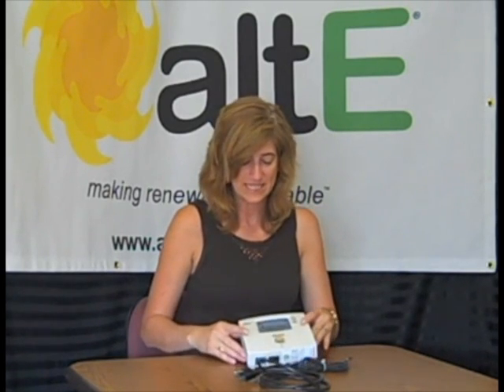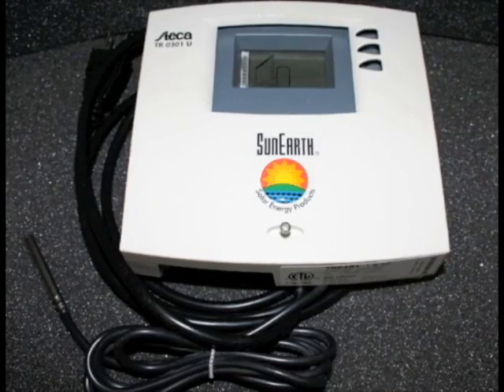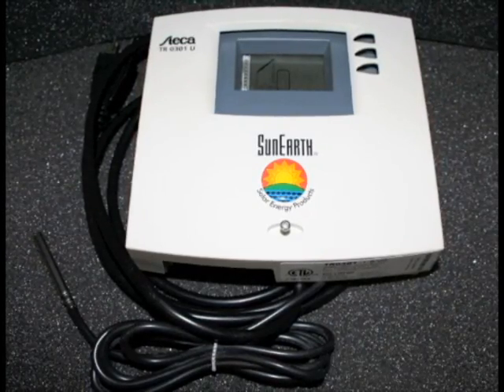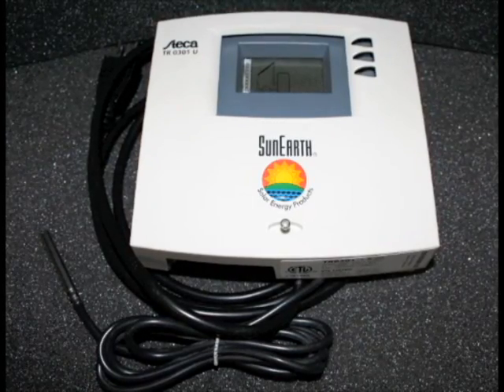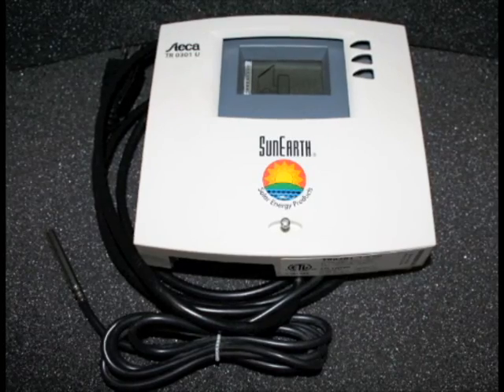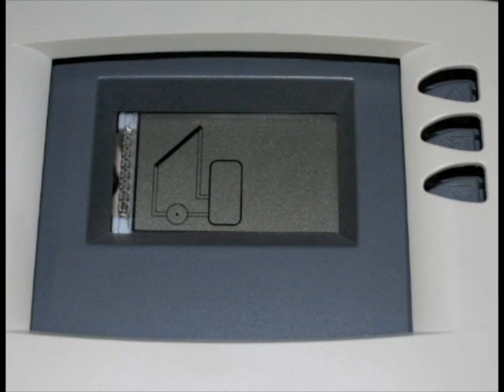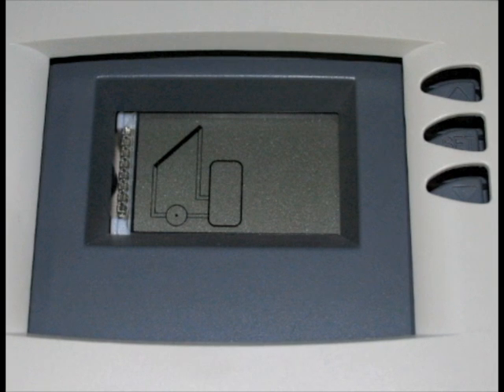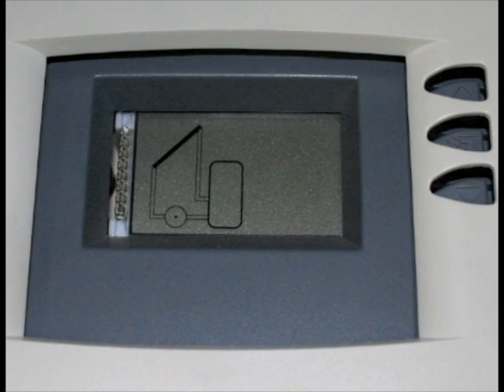SunEarth Steca Differential Temperature Controller for Solar Water Heating Systems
Overview of the SunEarth Steca Differential Temperature Controller (models TR301 or SETR 0301 U) for residential solar water heating systems.